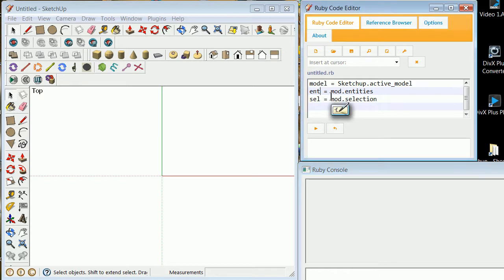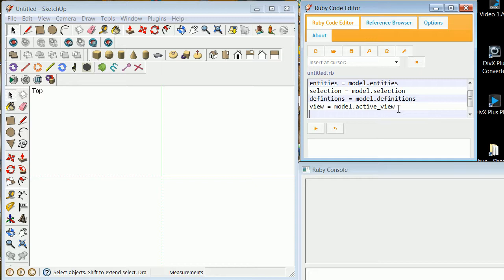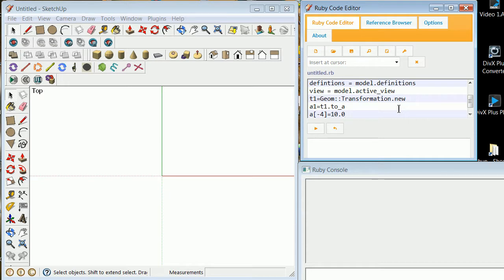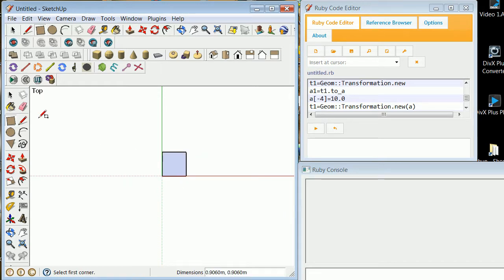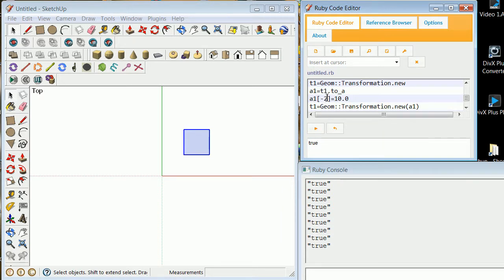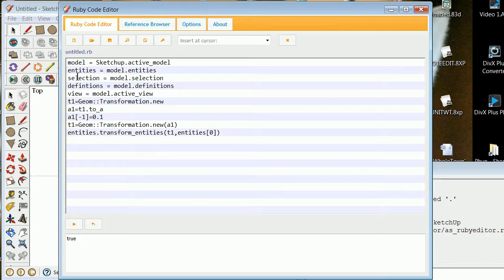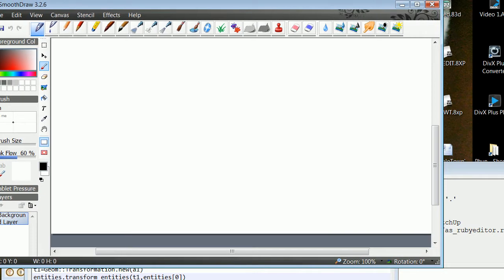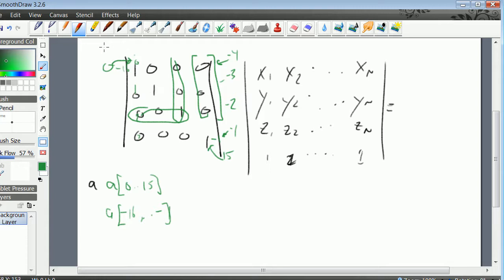Simple Ruby Transformations using Arrays